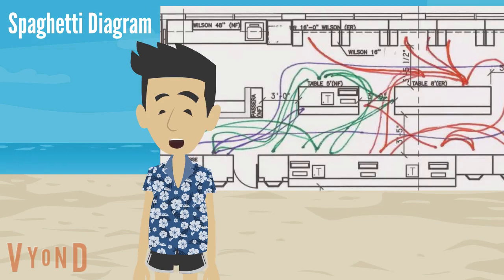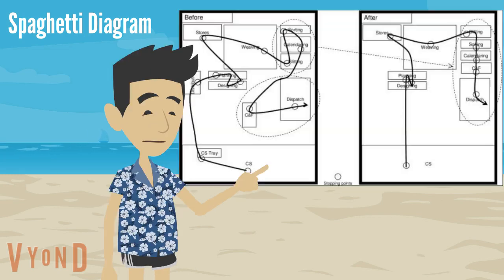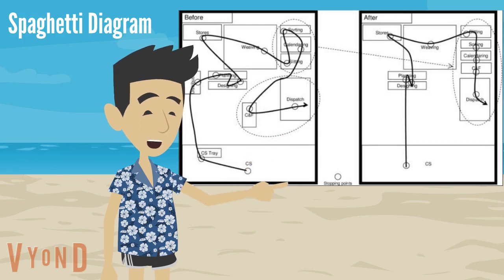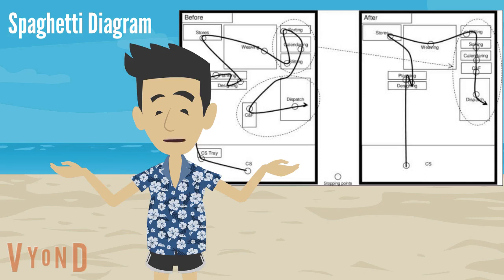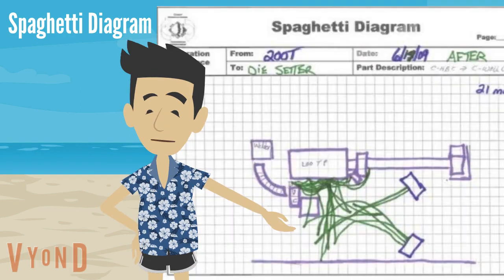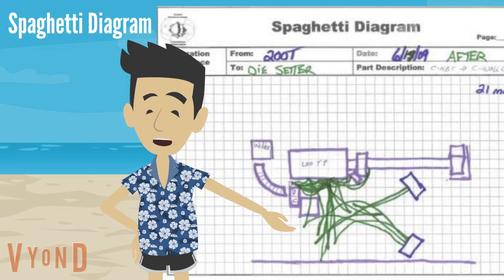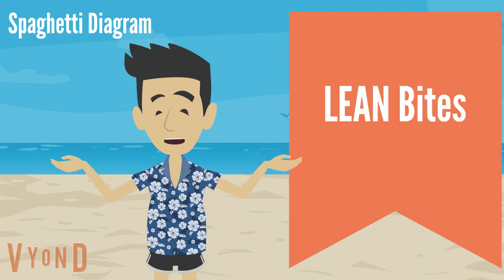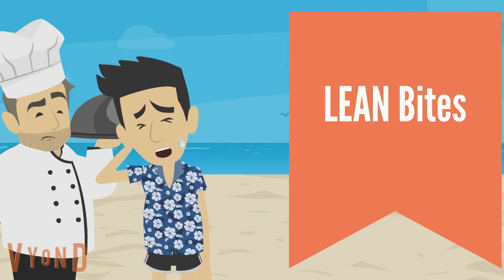LEAN Bites #22 Spaghetti diagram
A “bite sized” introduction to a tool called a Spaghetti Diagram.
A Spaghetti diagram is a great tool for visually displaying the paths of people during an activity or process in order to identify transport or motion waste. This identification can then lead to a planned reduction in motion through a re-layout of workstations or tasks.